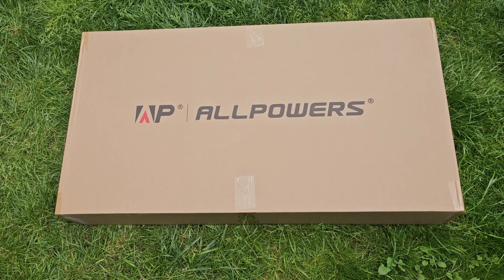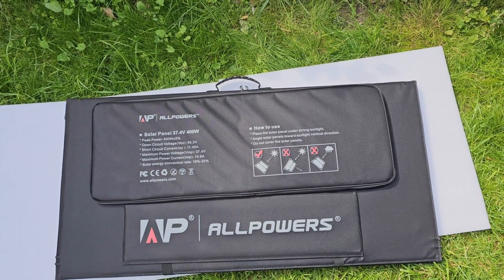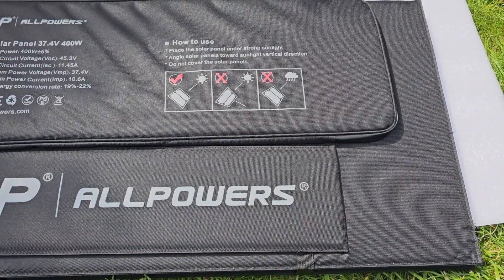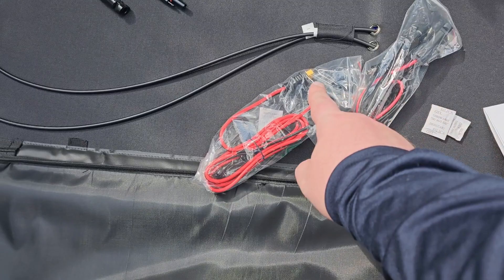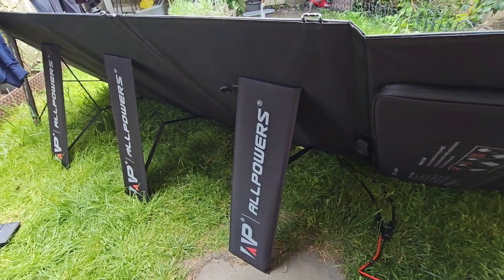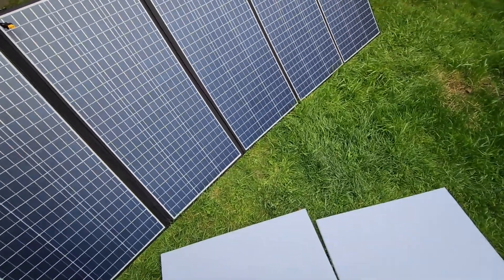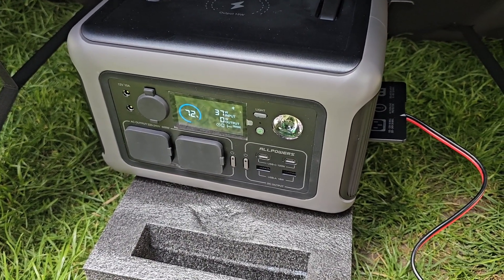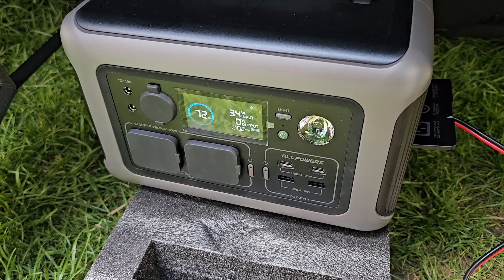ALLPOWERS 400W Solar Panel + Power Station R600, 299Wh LiFeP04 Battery - Unboxing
Under no circumstances will Unboxing with Eddie be responsible or liable in any way for any content, including but not limited to, any error or omissions in the content, or for any loss or damage of any kind incurred as a result of any content communicated in this video, whether by Unboxing with Eddie or a third party. In no event shall Unboxing with Eddie be liable for any special, indirect or consequencial damages or any damages whatsoever resulting from loss of use, data or profits arising out of or in connection with the availability, use or performance of any information communicated in this video. Due to factors beyond the control of Unboxing with Eddie, it cannot guarantee against improper use or unauthorized modifications of this information. Unboxing with Eddie assumes no liability for property damage or injury incurred as a result of any of the information contained in this video. Use this information at your own risk. Unboxing with Eddie recommends safe practices when performing any do it yourself repairs and or with tools seen or implied in this video. Due to factors beyond the control of Unboxing with Eddie, no information contained in this video shall create any expressed or implied warranty or guarantee of any particular result. Any injury, damage, or loss that may result from improper use of these tools, equipment, or from the information contained in this video is the sole responsibility of the user and not Unboxing with Eddie.